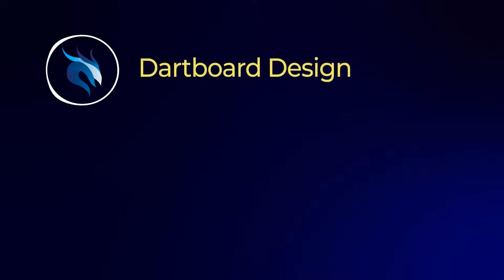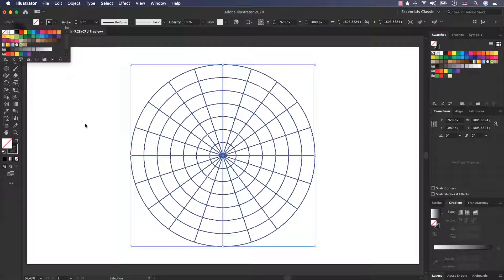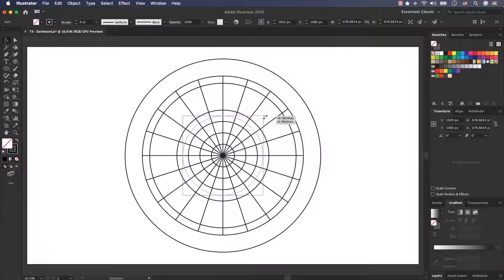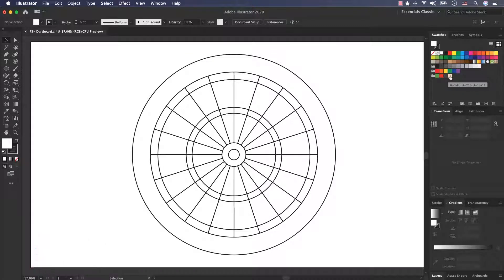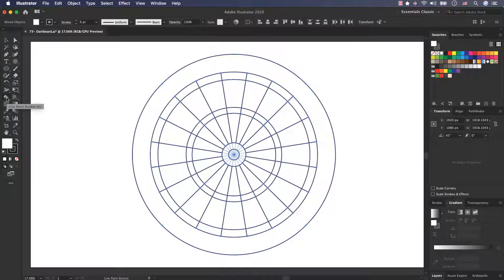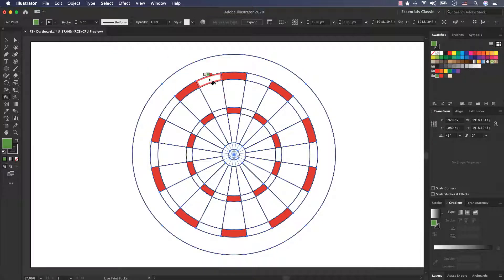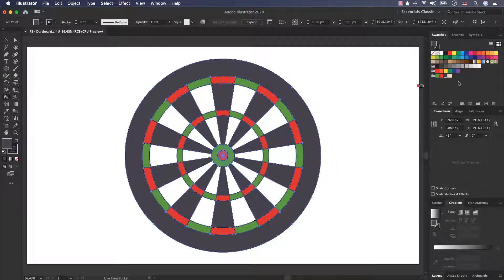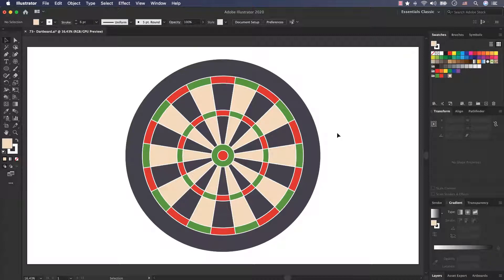How to Design in Illustrator | Creating a Dartboard with Using Polar Grid Tool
This is the Tutorial and project in Adobe Illustrator, Today I will show you how to use Polar Grid Tool & Live Paint Bucket Tool in Adobe Illustrator CC for creating a Colorful Dartboard!

Please Create it at Home and Send Me Your Feedback!

The Illustrator Online Course has been published on Udemy and you are watching one of the projects in the course. It's very useful for graphic designers.

Let’s jump into the Illustrator!

My Illustrator Version: Adobe Illustrator CC 2020